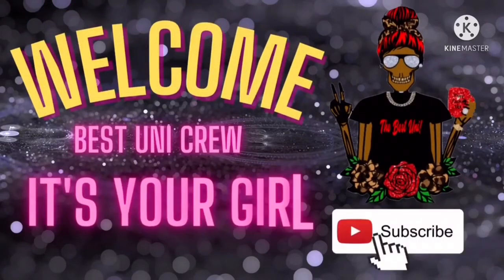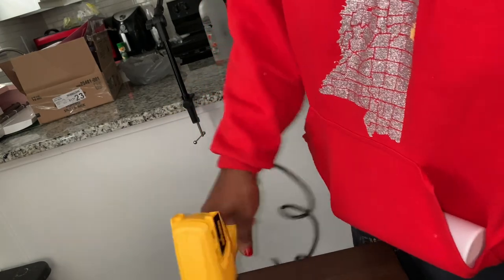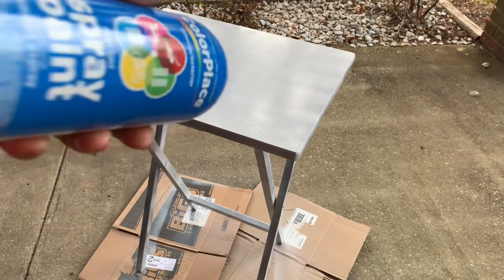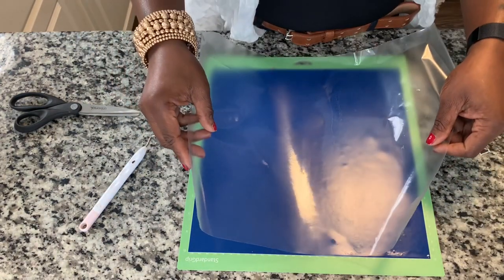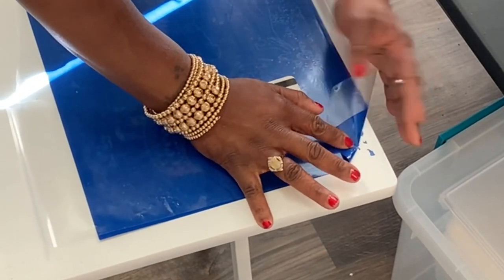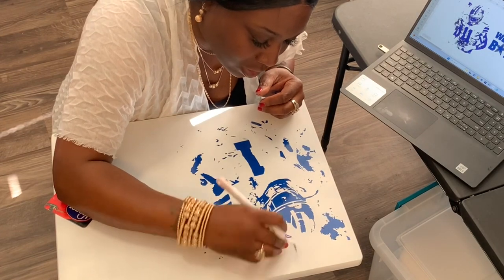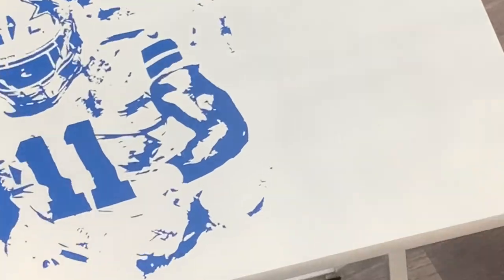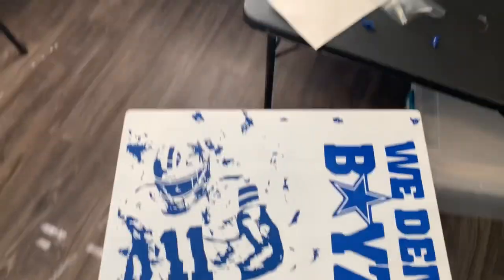Custom Tv Tray Table